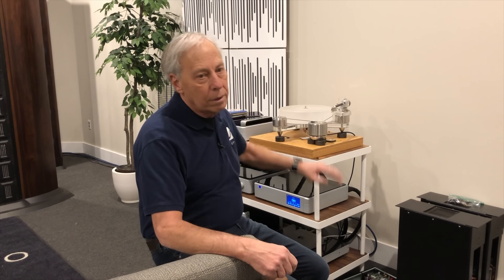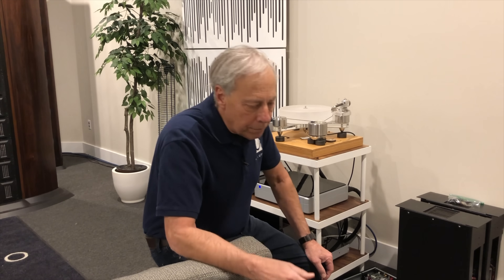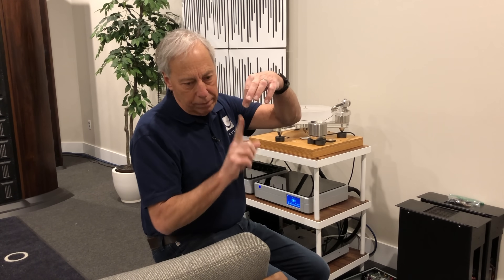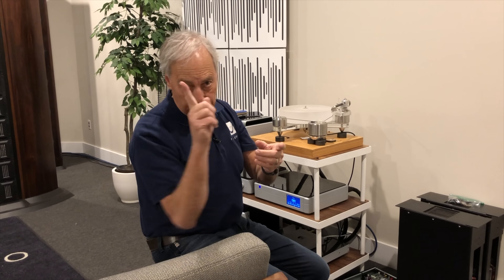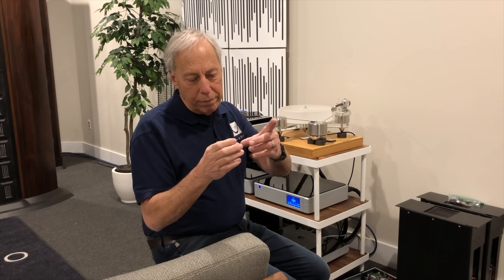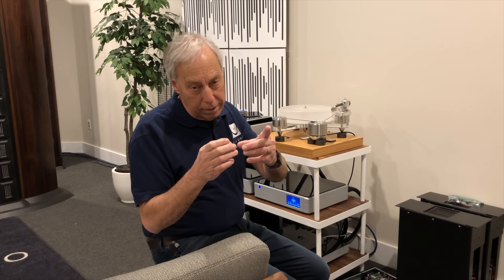All about phono cartridge loading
Phono cartridges demand proper loading to sound right but what does that actually mean? How do you find the proper load impedance and what happens when it's wrong? Have a question you want to ask Paul?